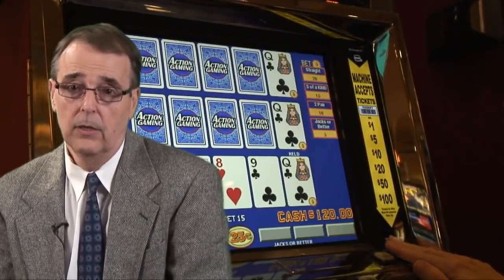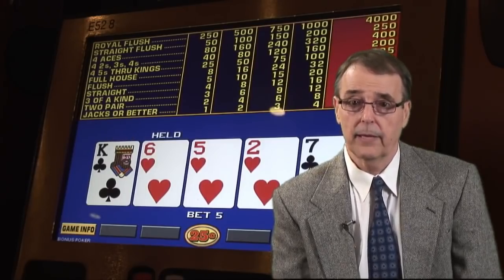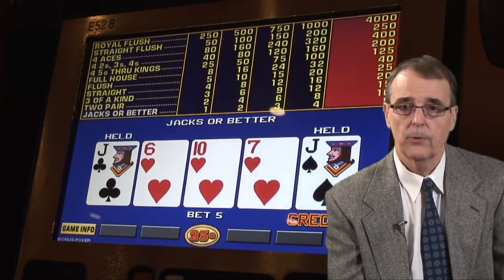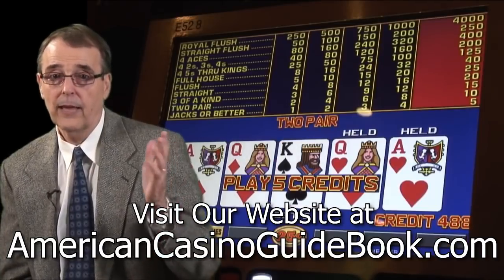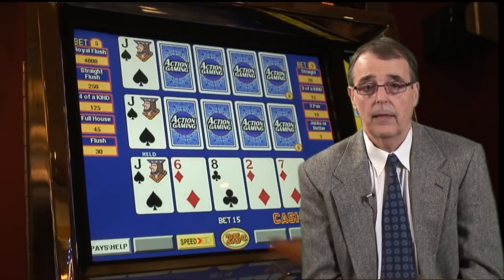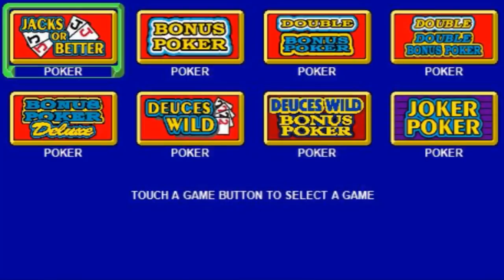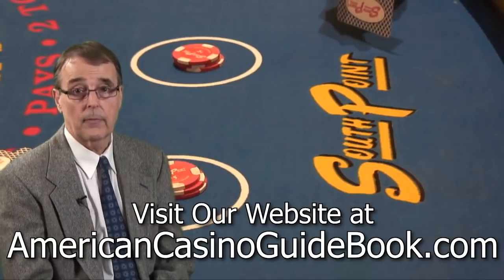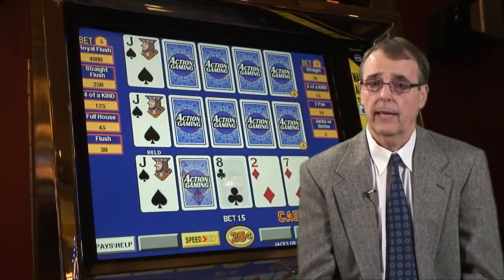How to Win at Video Poker!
Video Poker instruction from casino author/expert Steve Bourie that teaches you the details on how video poker machines work and how to be a long-term winner at the game. Steve explains how video poker is different than playing a slot machine; how to find the best-paying video poker games in any casino; how to use the best strategy for each game; plus much more!

FREE 14-day GOLD Membership at videopoker.com No credit card needed.